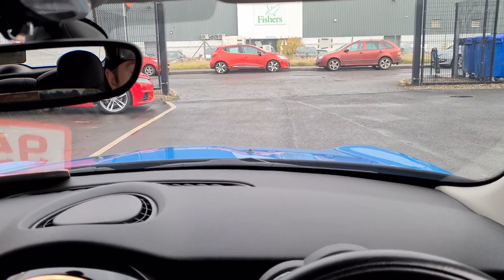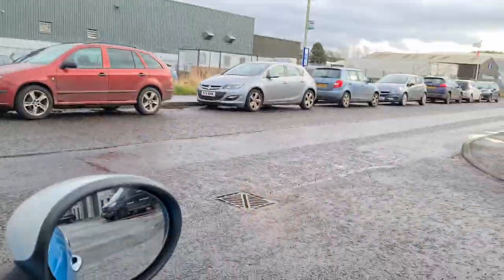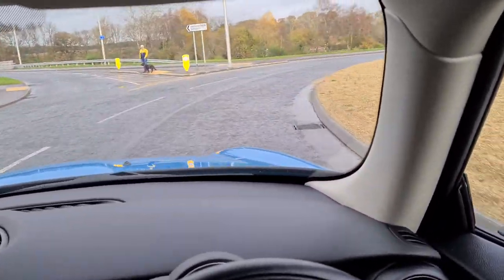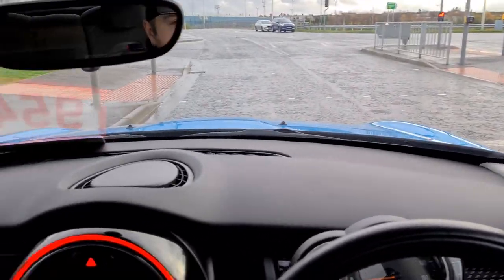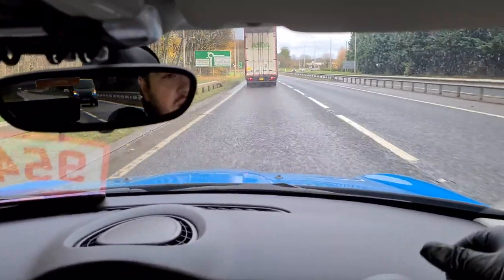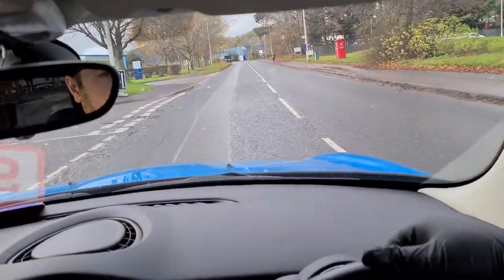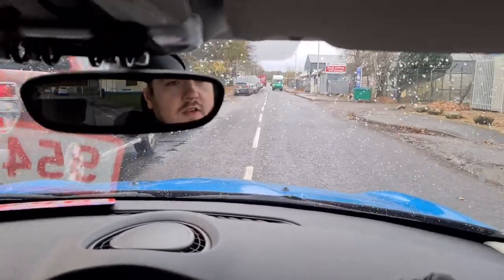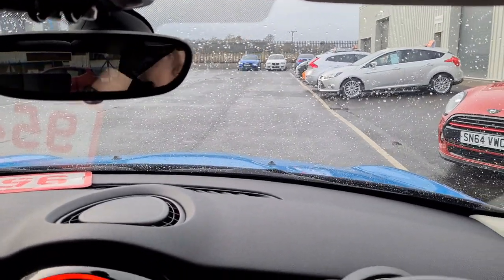Mini Cooper Test Drive